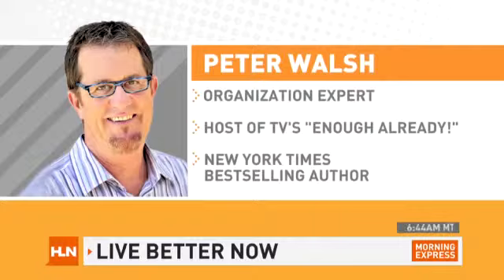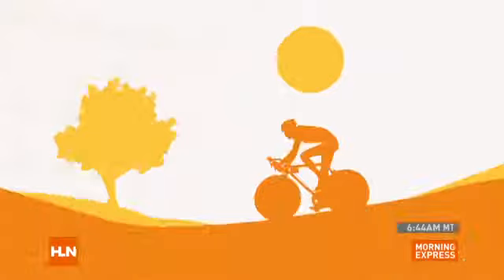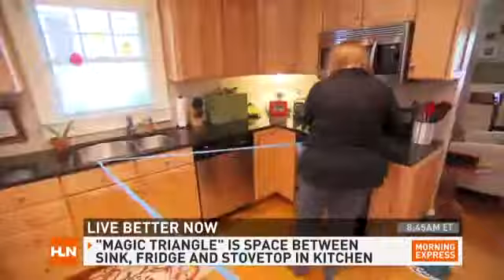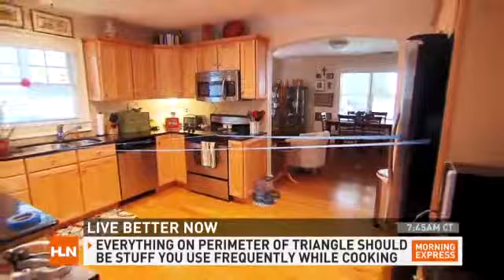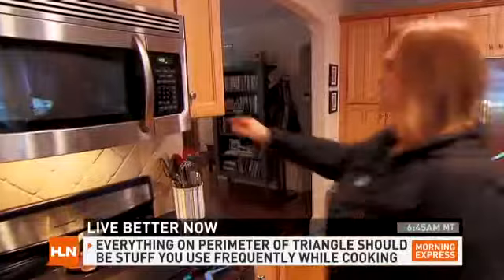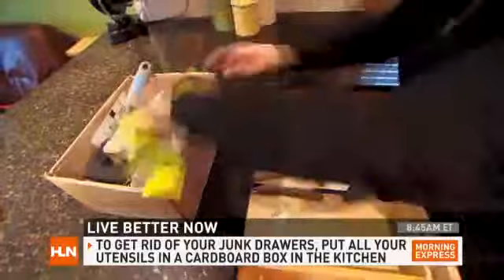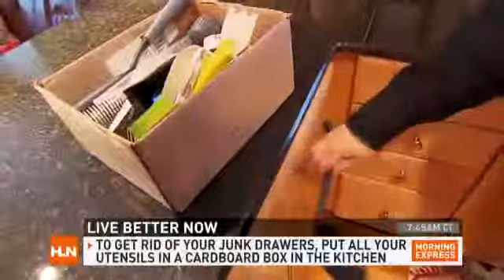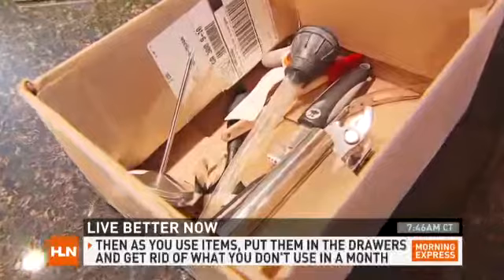How many junk drawers do you have in your kitchen?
Live Better Now.